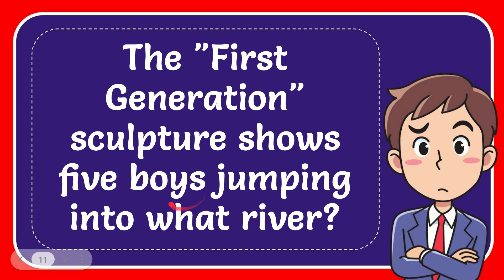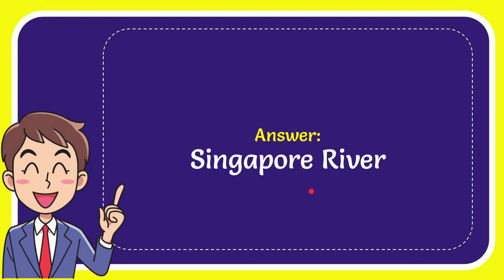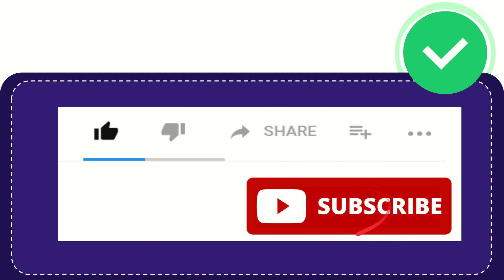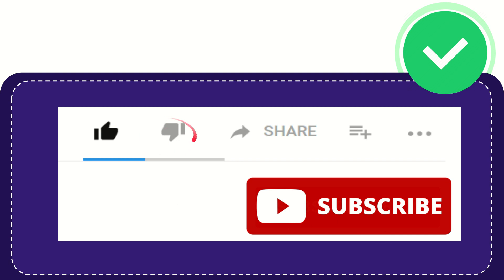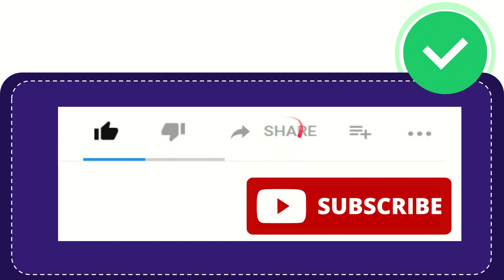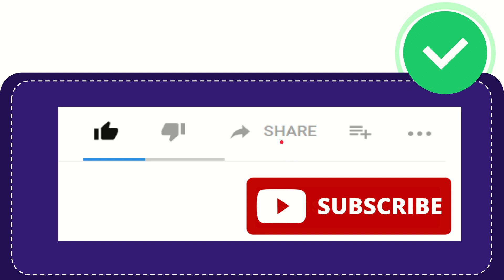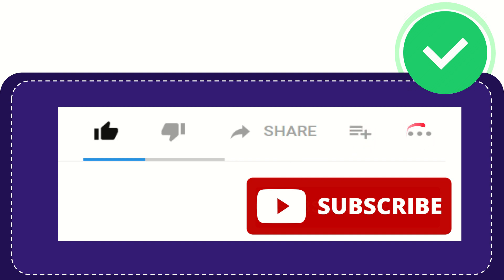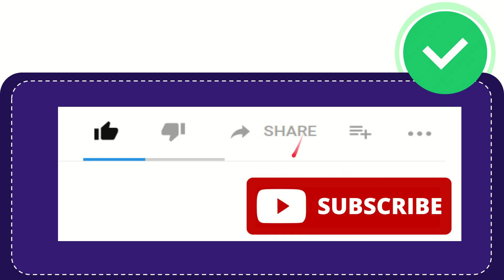The "First Generation" sculpture shows five boys jumping into what river?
The "First Generation" sculpture shows five boys jumping into what river? NEW VIDEO#